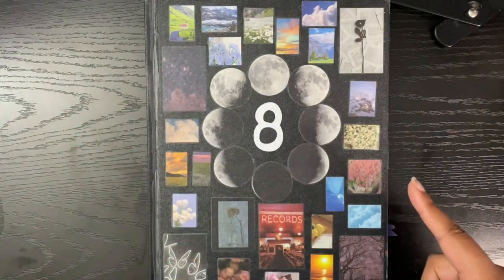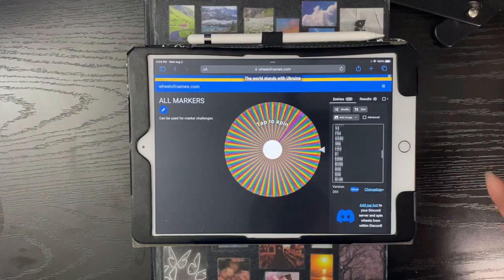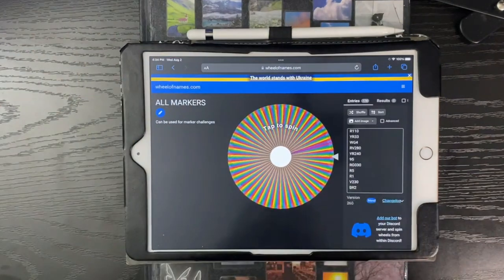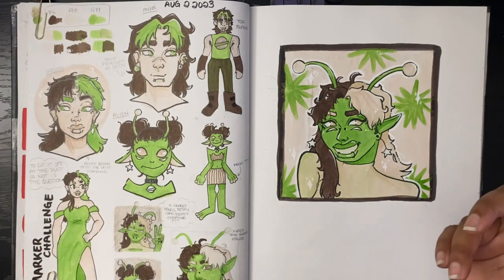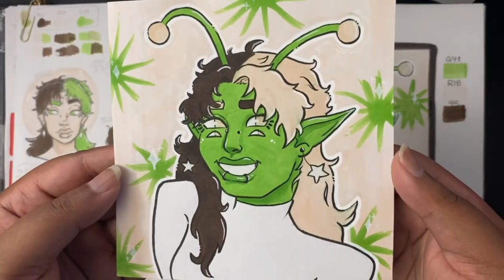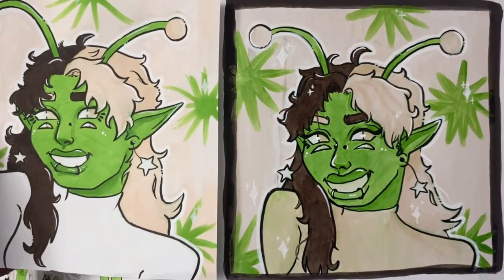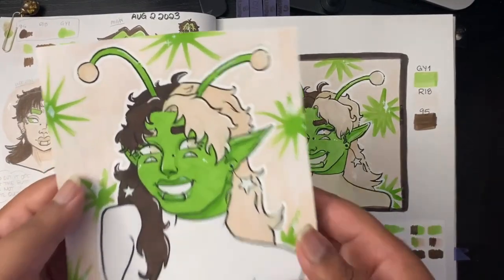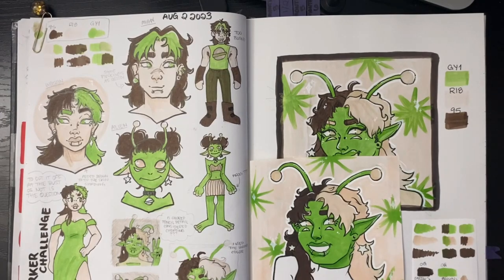A 3 MARKER CHALLENGE IN 2023?! (mistakes were made)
Hey there! I've never done an official three-marker challenge since it became a thing, and I thought now was the perfect time to participate in this mostly outdated art challenge. The markers were chosen at random, and I did what I could with what I was given. Join me as I complete this 3 marker challenge in my sketchbook and overcome my mistakes in a second version.

Also, notice how it didn't take me months to make another video! Are you proud of me? I'm proud of myself, personally! Like most of my videos, I start to ramble, but that's a trademark at this point.

☽MATERIALS☾
~Crescent Rendr No Show Thru Sketchbook 8.5 x 11
~Graphix Marker Paper - 75 g/m
~Derwent Graphic HB Pencil
~Prismacolor Kneaded Rubber Eraser
~Ecoline Brush Pen (700)
~Kuretake Disposable Brush Pen - Extra Fine